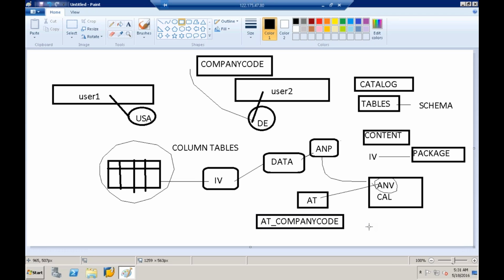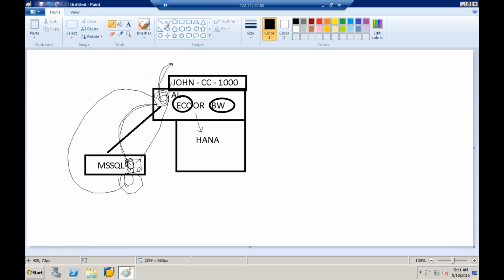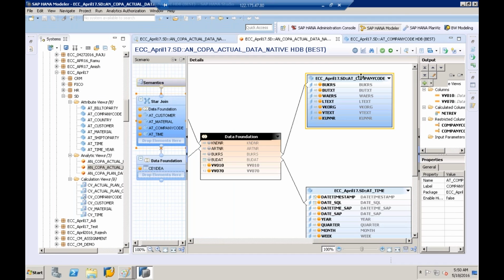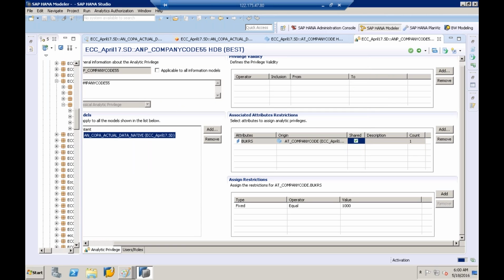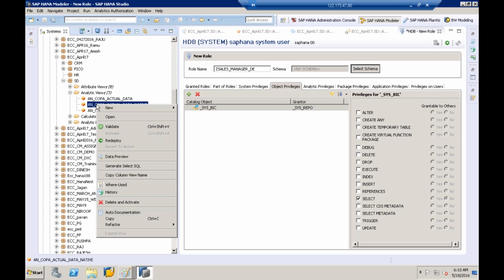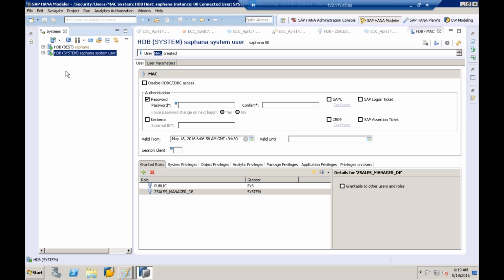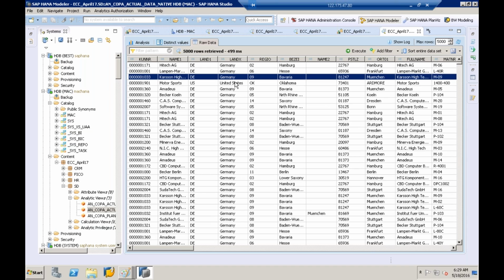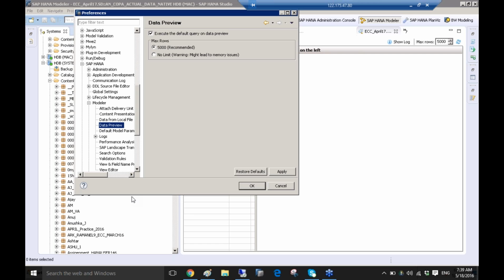37 Authorization, Advance DSO & Open ODS in detail